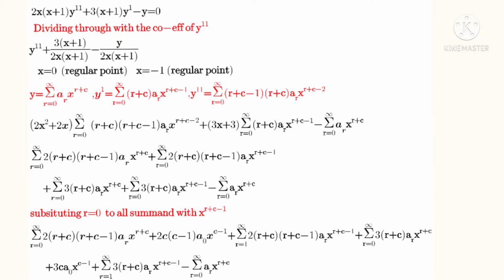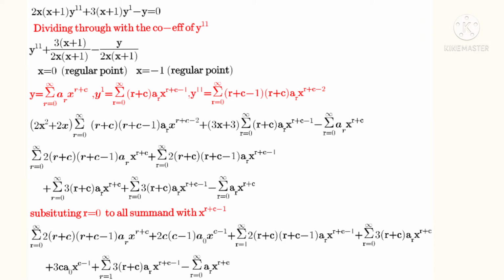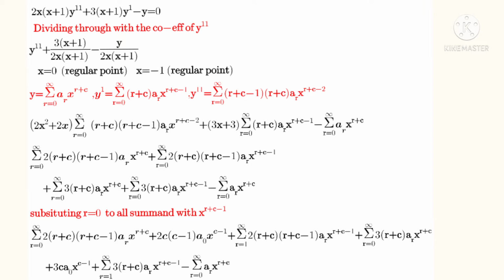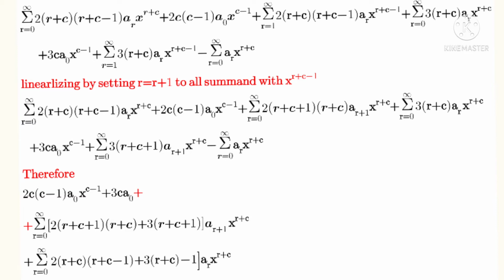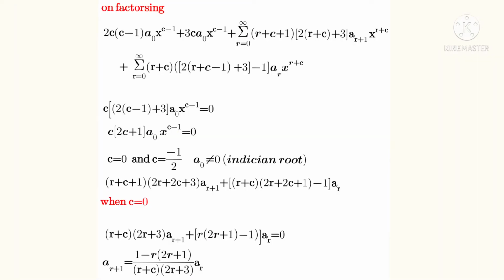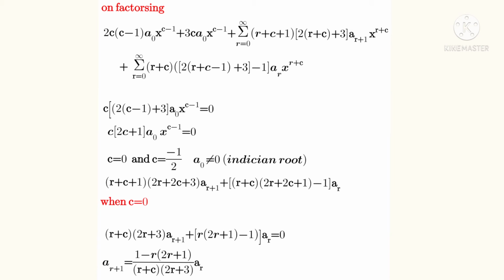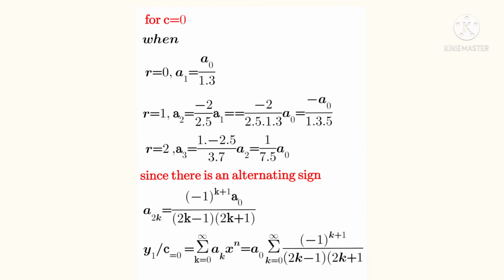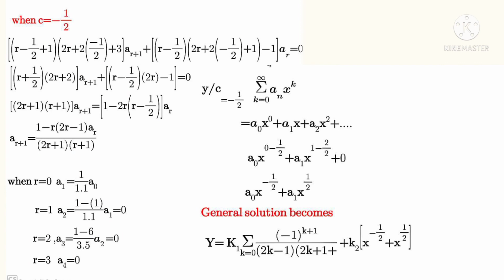Frobenius Method or indician root...(O.D.E)